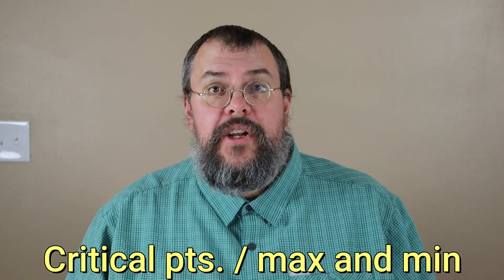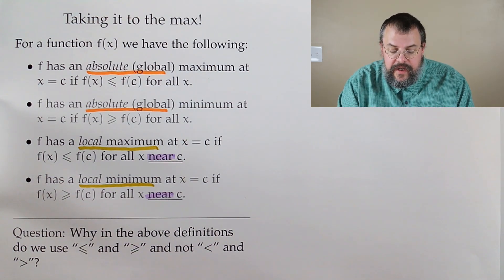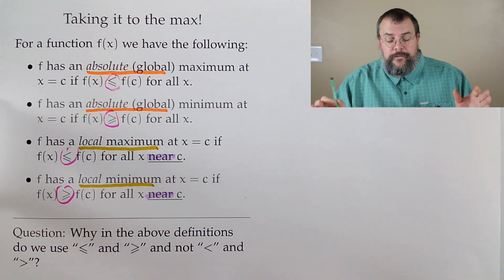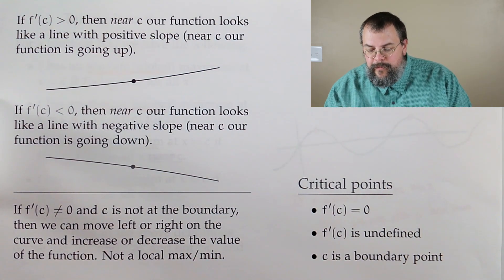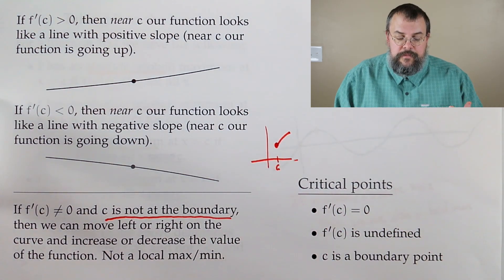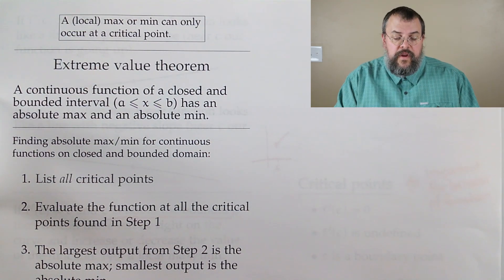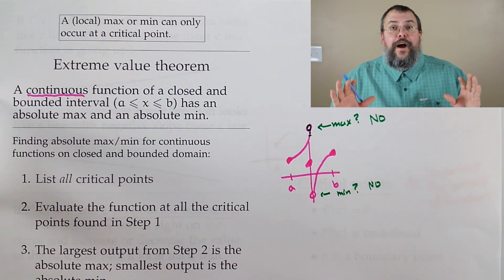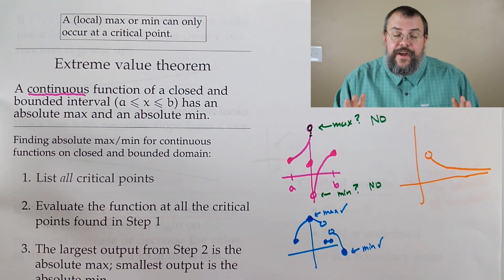Calculus 1 -- Critical points; extreme values -- Overview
0:00 Introduction
0:34 Max and min
6:52 Critical points
11:01 Extreme value theorem; finding absolute max/min